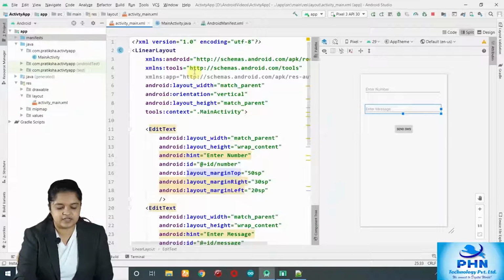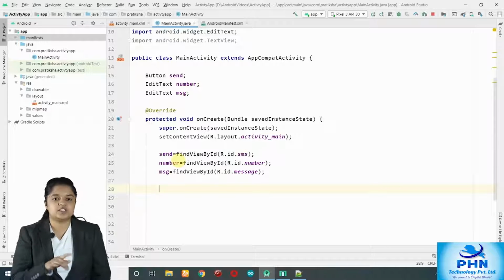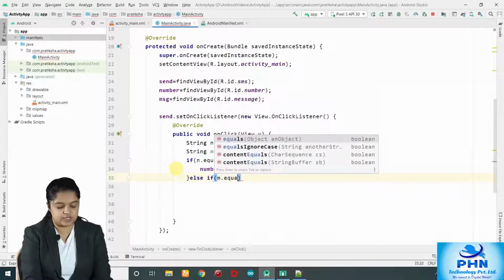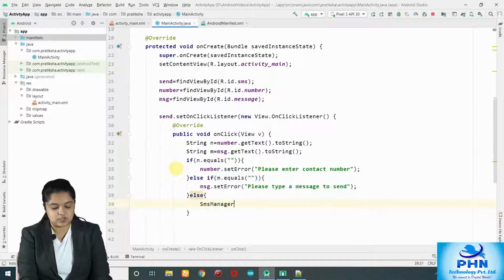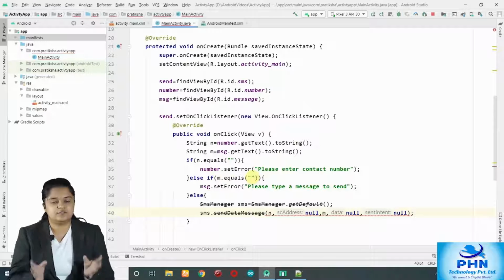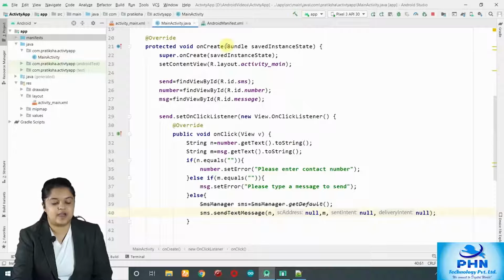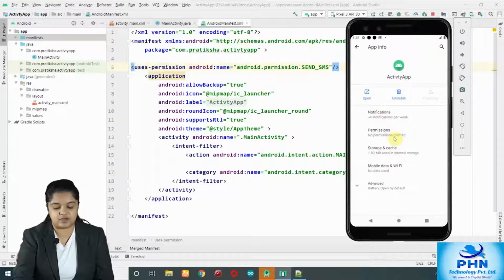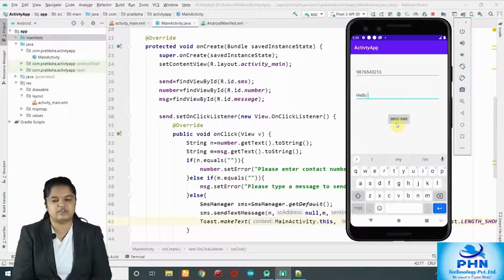Android Development Tutorial-3.2 How to Send SMS from Android App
- 𝐒𝐞𝐧𝐝𝐢𝐧𝐠 𝐒𝐌𝐒 𝐢𝐧 𝐀𝐧𝐝𝐫𝐨𝐢𝐝
-𝐇𝐨𝐰 𝐜𝐚𝐧 𝐰𝐞 𝐬𝐞𝐧𝐝 𝐒𝐌𝐒 𝐟𝐫𝐨𝐦 𝐀𝐧𝐝𝐫𝐨𝐢𝐝 𝐚𝐩𝐩?

𝐇𝐀𝐏𝐏𝐘 𝐋𝐄𝐀𝐑𝐍𝐈𝐍𝐆!